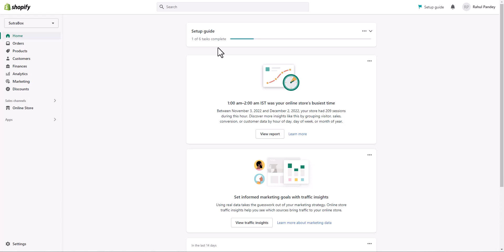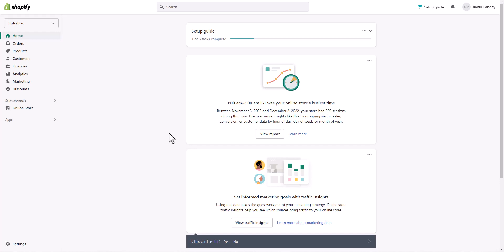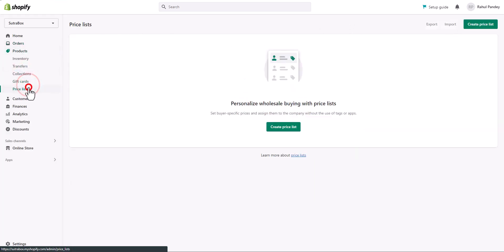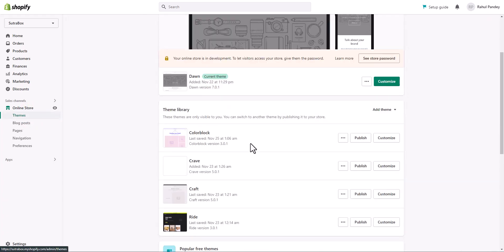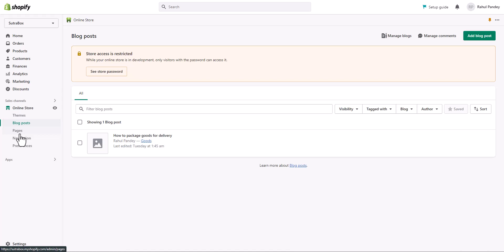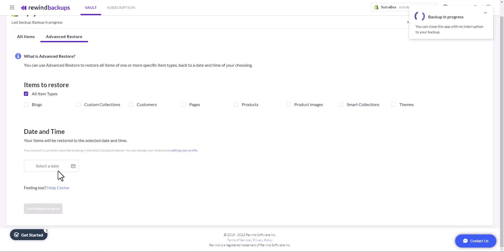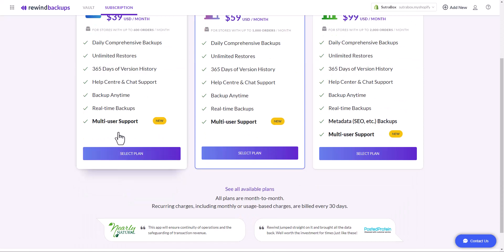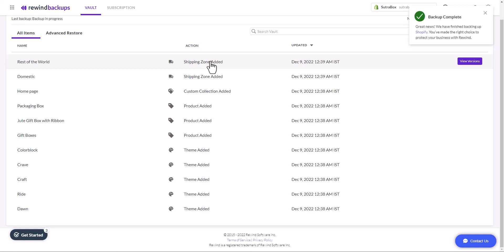How to Backup Your Shopify Store - Quick Tutorial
Shopify doesn't keep a backup of your stores. So, it is the merchants' responsibility to secure their websites and keep a backup of stored data to restore it if needed.

On Shopify, you can create a backup manually and automatically using the Rewind Backup app. Watch the video till the end to learn both ways and for some tips.

VIDEO TIMELINE -

0:00 Intro
0:53 How to backup Shopify store manually
2:51 How to backup Shopify themes
3:44 Limitations of manual Shopify backup
4:27 How to backup Shopify store automatically using Rewind Backups App
6:13 Rewind Backups Free trial and pricing plans
7:07 Ending Note